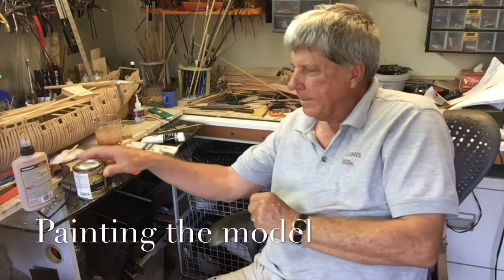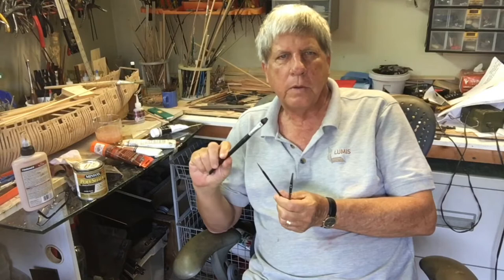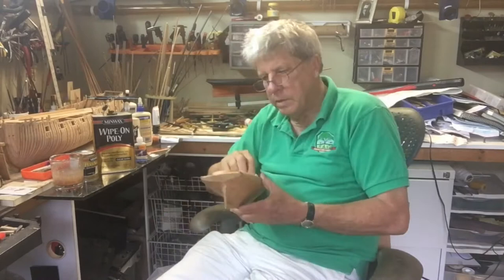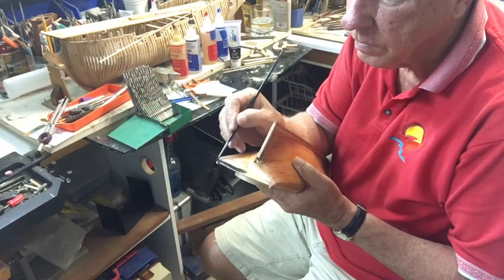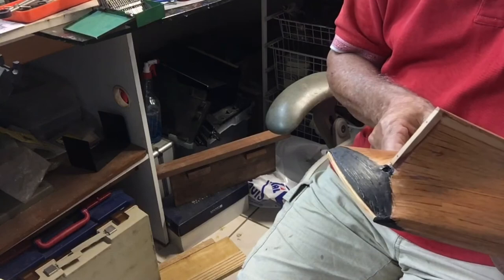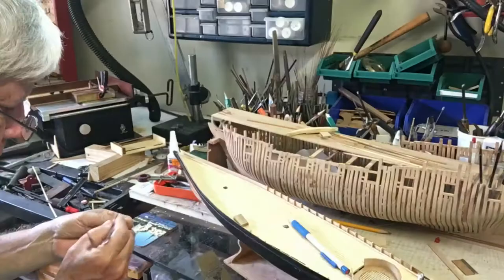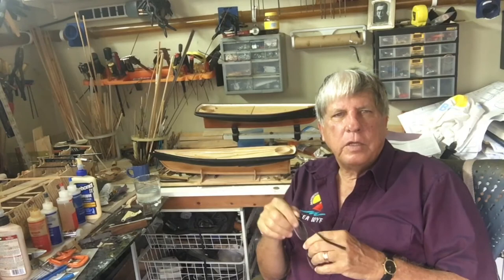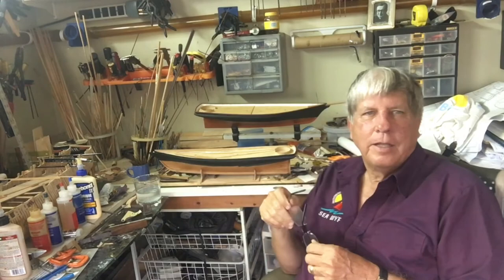America 1851. Video 9. Painting the model.